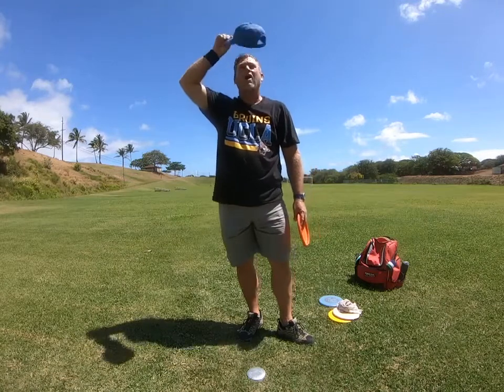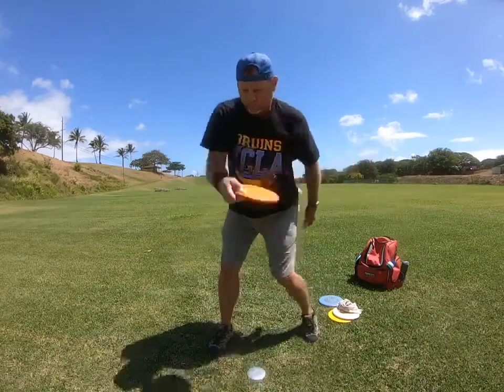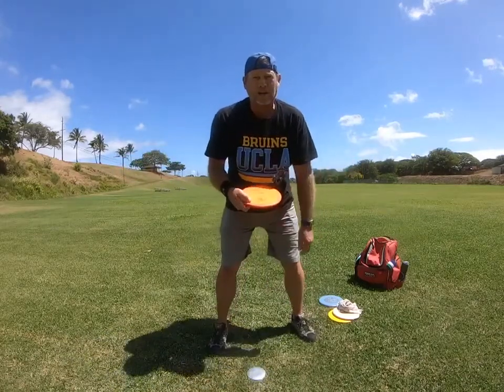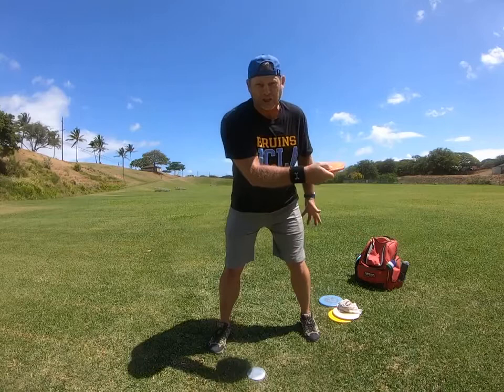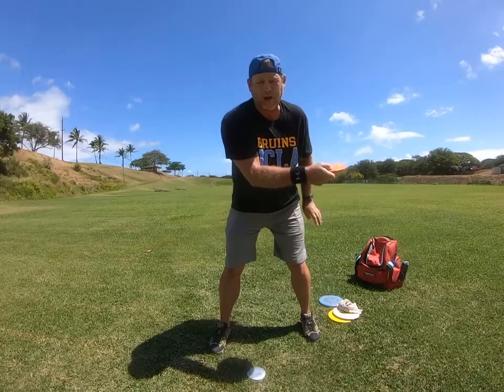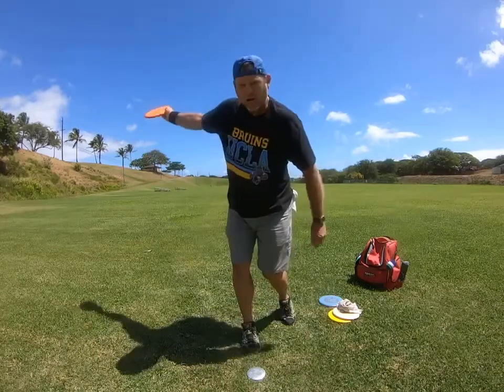Arm Tension: NIKKO LOCASTRO REVIEW // DISC GOLF 101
People talk a lot about arm tension. Why? A firm grip is very important for getting the disc to snap on the release.

I came across a photo from DGPT of Nikko Locastro. He is a top ten touring pro, and the photo is of him getting ready to throw the disc. In this video, we analyze his form and talk a bit about how much tension you should have in the arm going towards the throw.

Let’s talk!

Aloha,
Michael